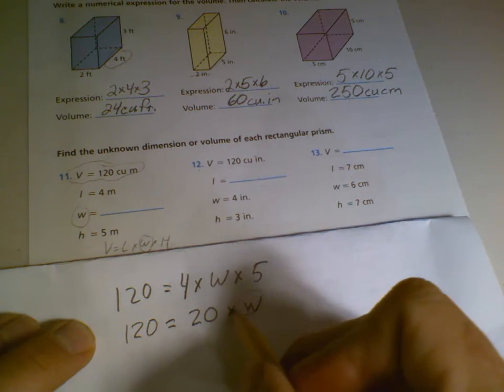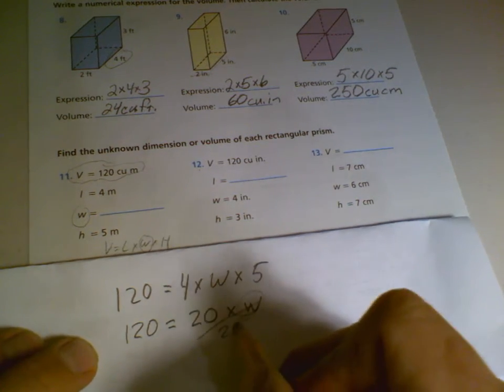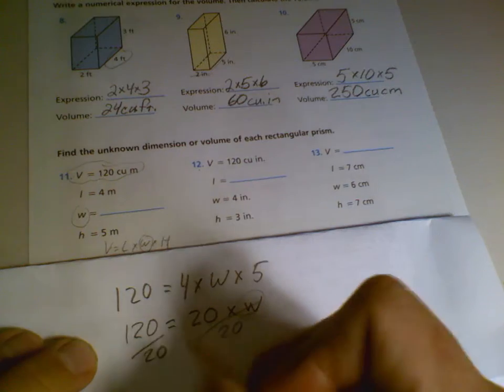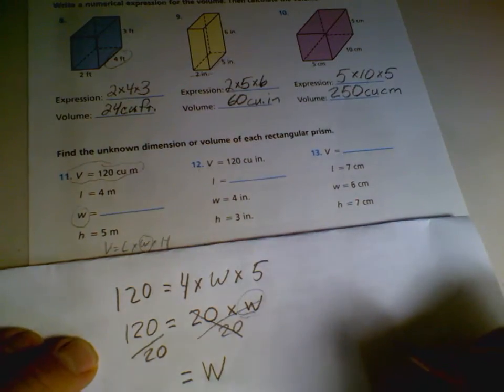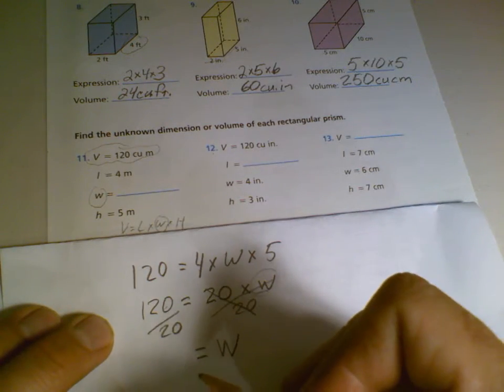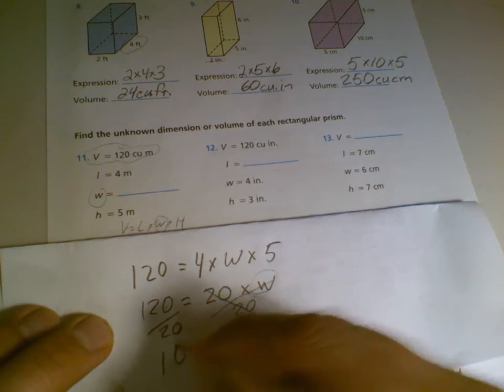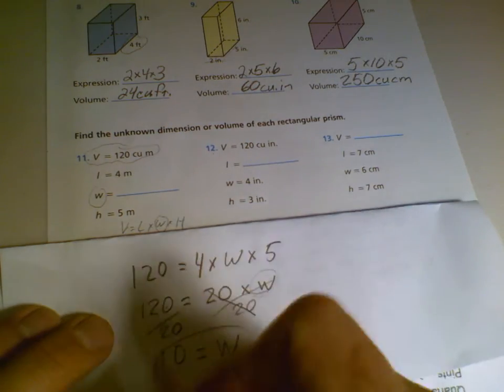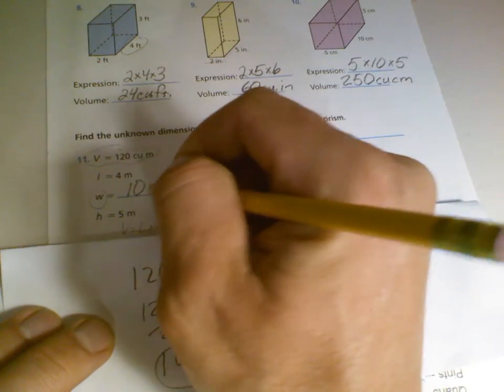Chapter 8 Lesson 11